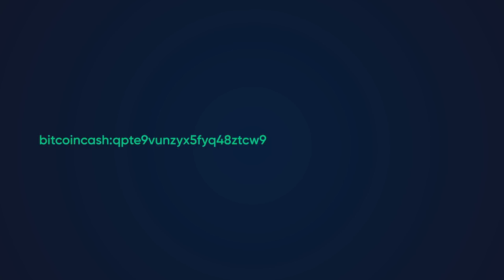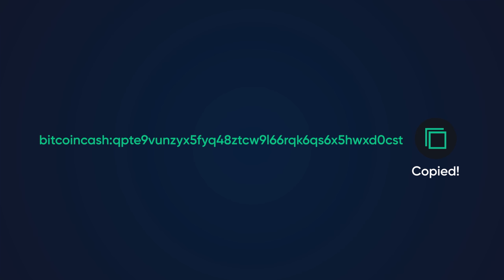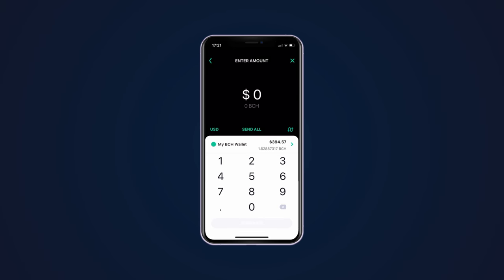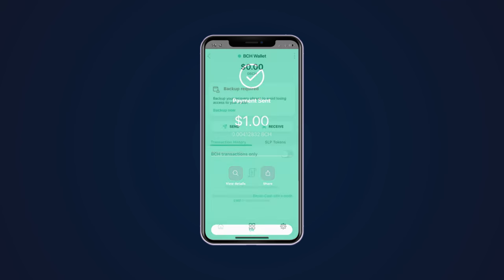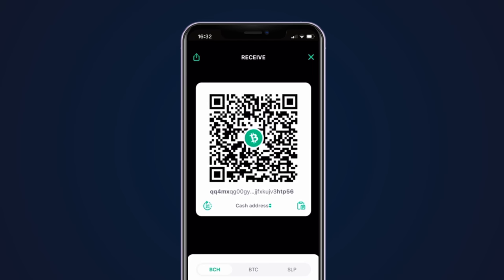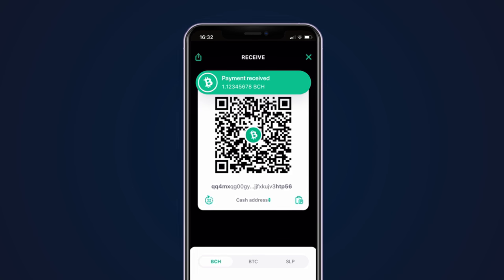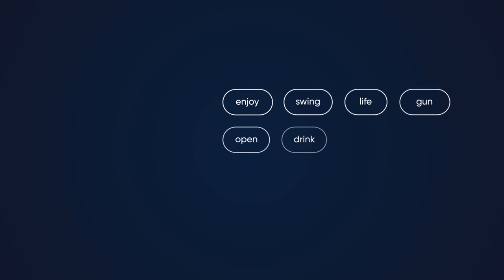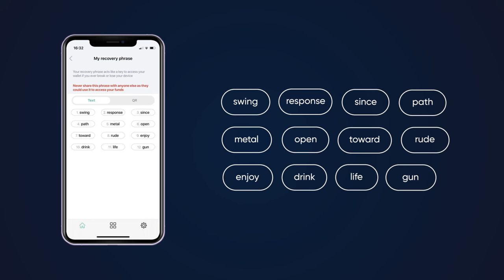How to send and receive Bitcoin - Bitcoin 101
In this episode, you’ll find out what you need to send and receive Bitcoin or Bitcoin Cash, and how exactly you can do it.

► What is Bitcoin?
Watch our Bitcoin 101 Educational Video Series and explore the countless reasons why you should start using Bitcoin today.

► Who are we?
At Bitcoin.com we create tools that bring more economic freedom to the world, helping enhance your adoption and ease of use of cryptocurrency. We help you store your cryptocurrency securely with the fastest Bitcoin wallet on the market, and we provide you with the opportunity to send and receive Bitcoin Cash for fees reliably less than a penny per transaction. You're able to build your cryptocurrency portfolio through our services or trade with other cryptocurrencies on our Exchange. We are true believers in Satoshi's vision of an electronic peer to peer cash system.